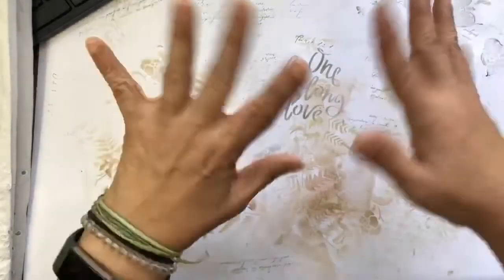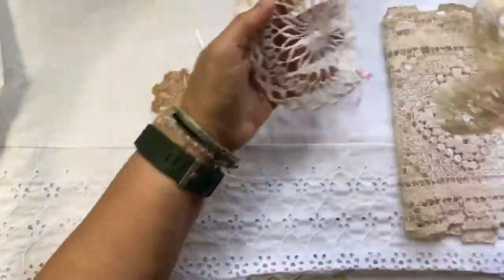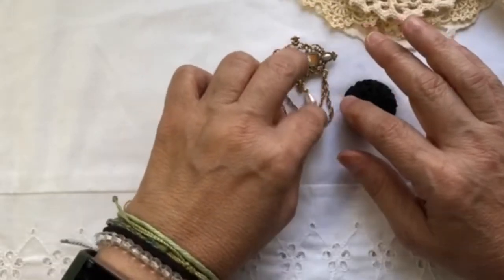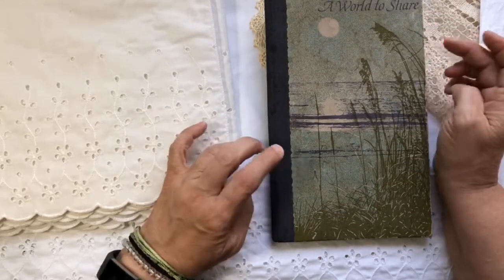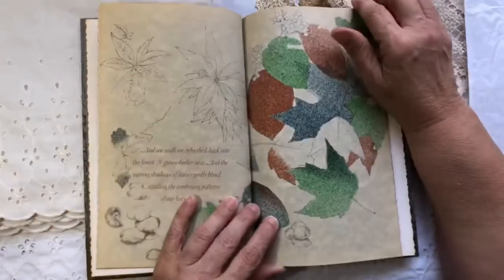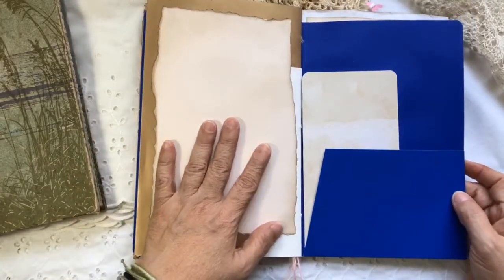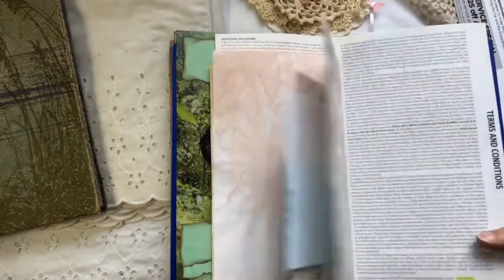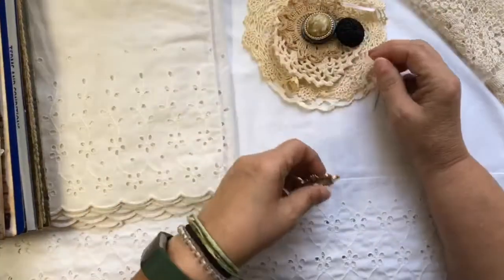I miss you! A show & tell and 20 pieces of junk mail/recycling journal 😊 Ep #7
Edited from a Facebook live 😊💖 update on 20 pieces of junk mail/recycling at 11:08min mark.

Kelly’s Stuff:
🌸 Junk Journal Junkies Etc

And My Stuff 😋
🌸 My (LindaLee’s) New Etsy Shop InTheSunCreations
🌸 Let’s connect on Facebook:
inthesuncreationsllc/
🌸 My Instagram, lindleebarnum